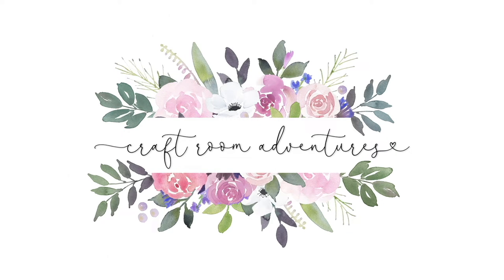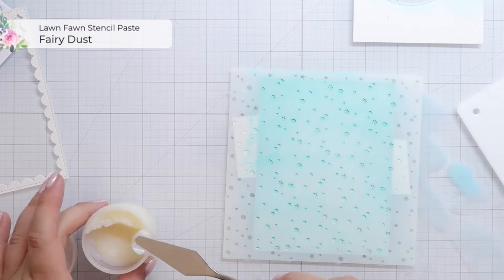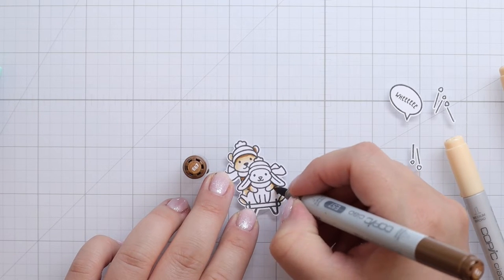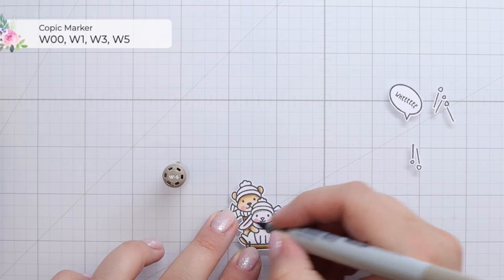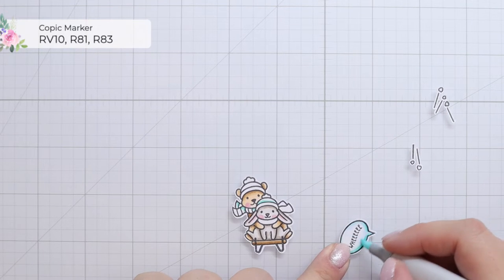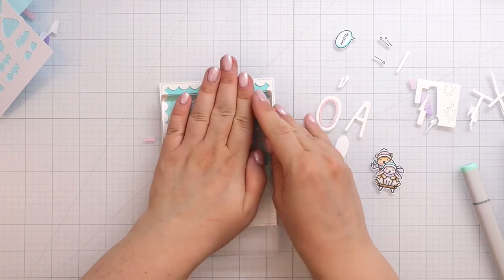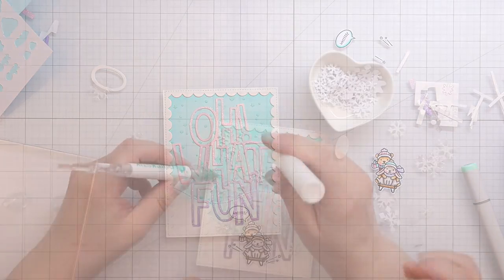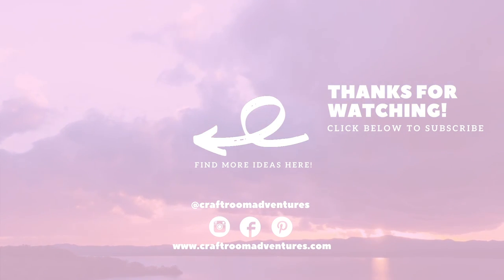Glittery Winter / Holiday Card with Lawn Fawn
I hope you are doing well! I shared a glittery winter card a little while ago and I still had the ink-blended sentiment frame left over. So I just had to make a quick second card with it and I really hope you like it.
x-Julia

Time Stamps:
0:00 Intro and Supplies
0:11 Ink Blending
1:13 Copic Coloring
3:09 Assembly
4:48 Final Reveal

Products used:

Stickles in Stardust